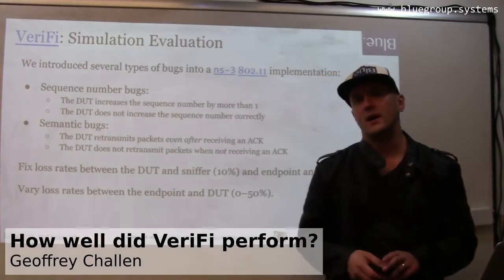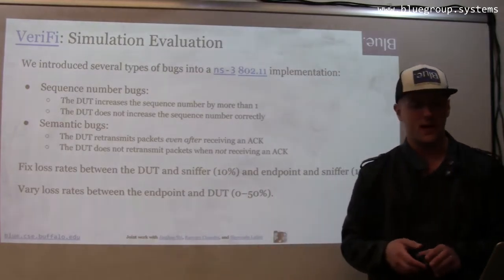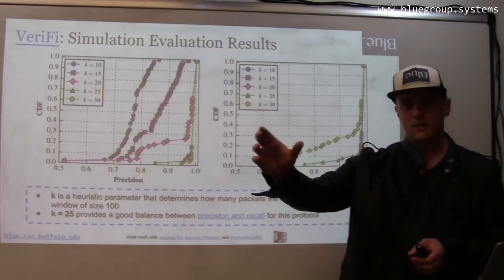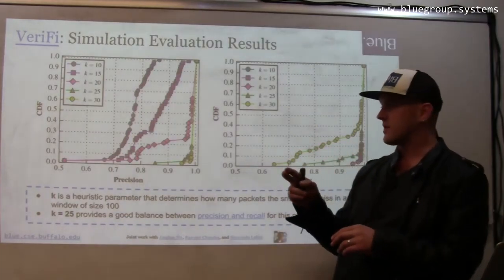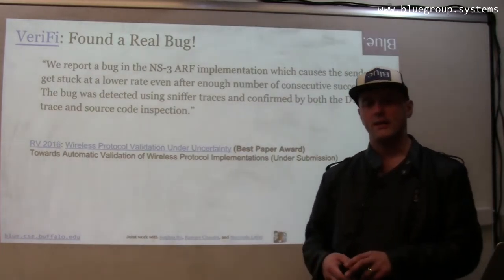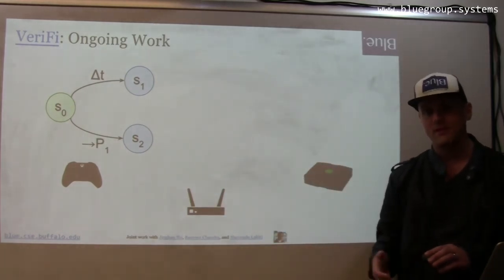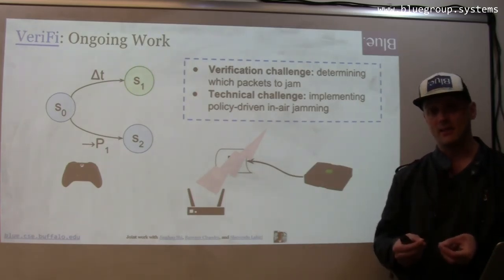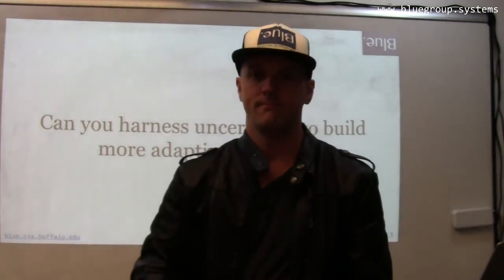How well did VeriFi perform?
Discussion of the performance of the VeriFi system.